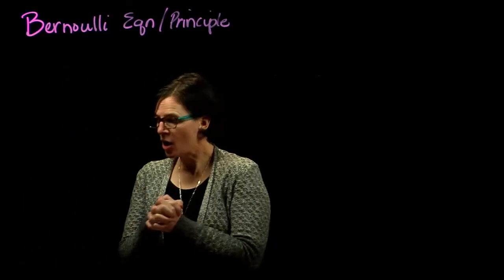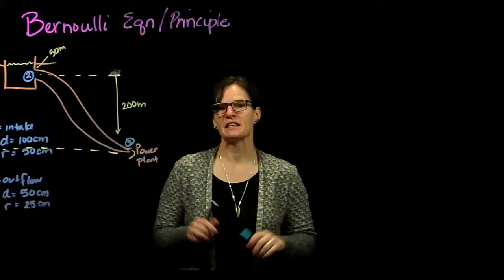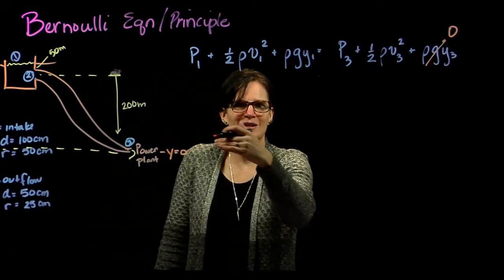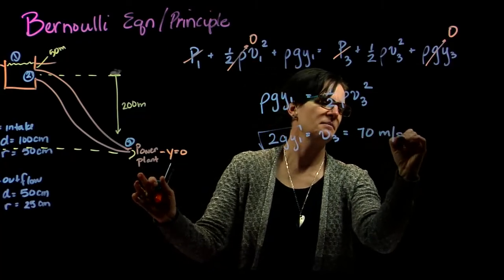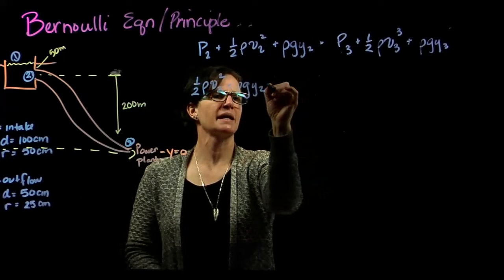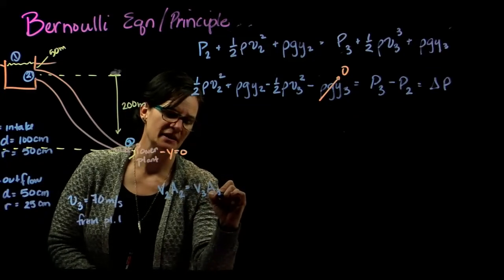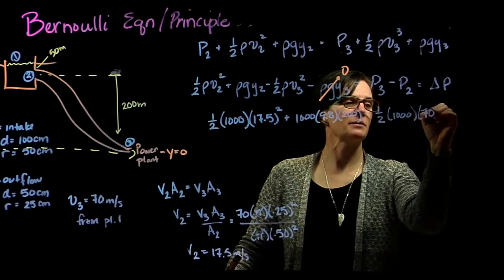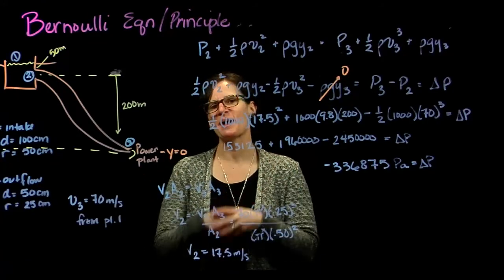Bernoulli's Equation Example Problem